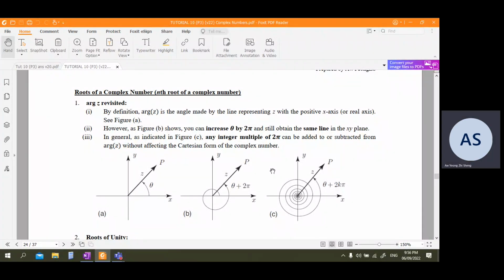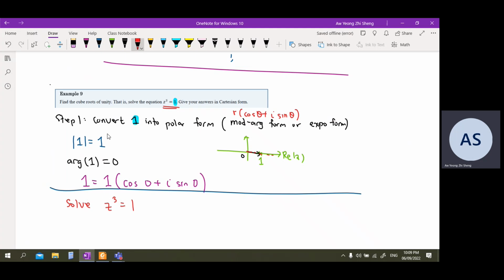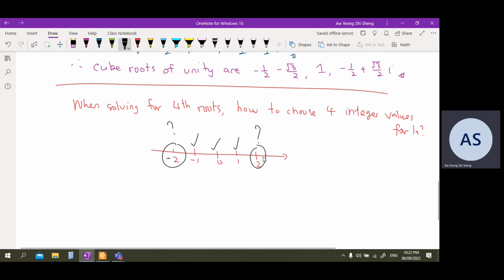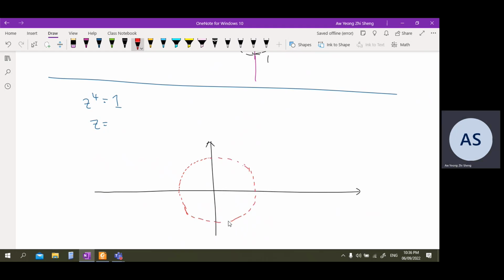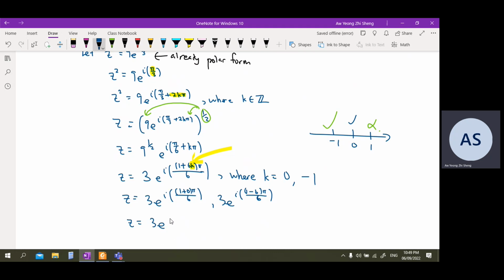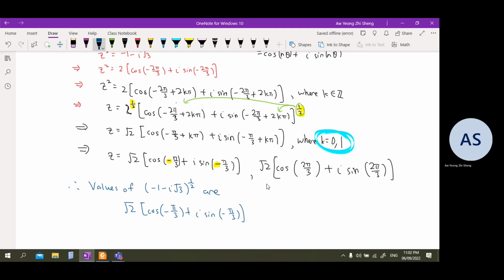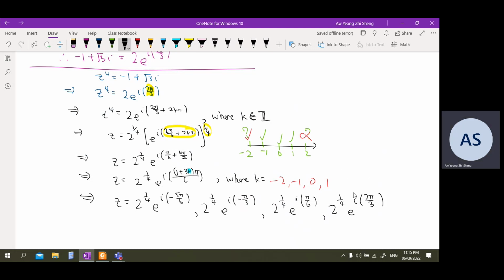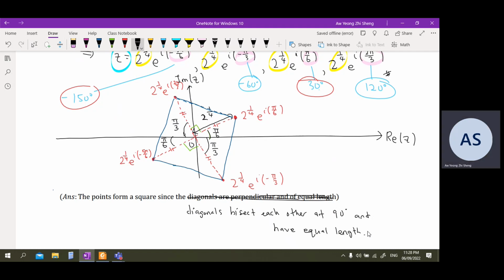CIE A-Level Maths - Complex Numbers [P3 Tut 10 (8) - n-th Root of Complex Number]